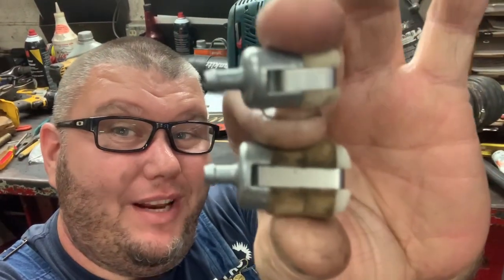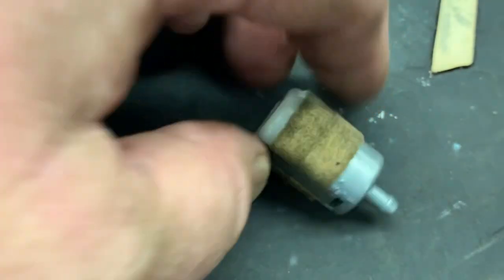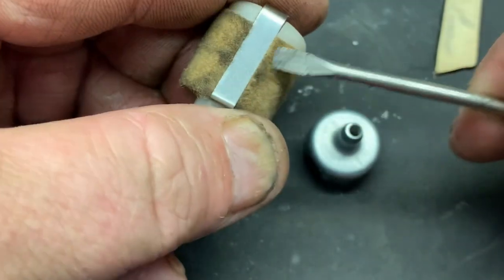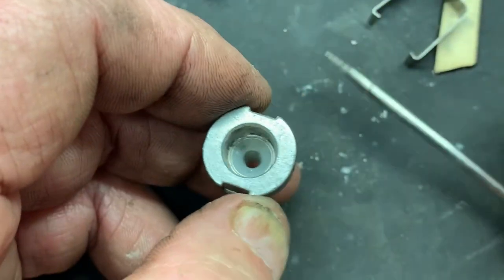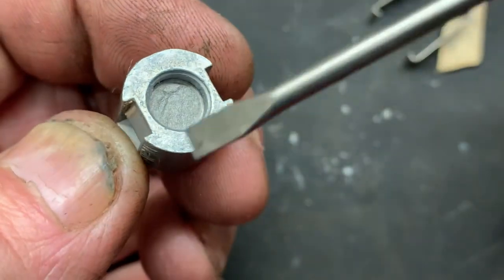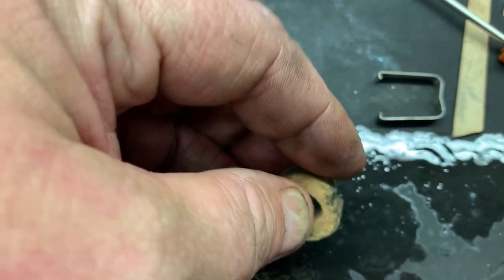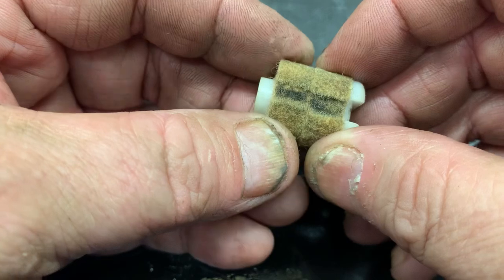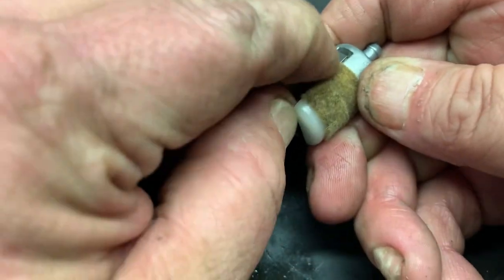ARE WALBRO FUEL FILTERS SERVICEABLE? LETS FIND OUT!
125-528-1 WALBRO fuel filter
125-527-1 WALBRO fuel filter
ZAMA fuel filter￼ zf1

Sometimes you may have to clean a WALBRO filter because you don’t have one on hand in today’s video I will show you the process of disassembling cleaning and re-assembling of the WALBRO filter system